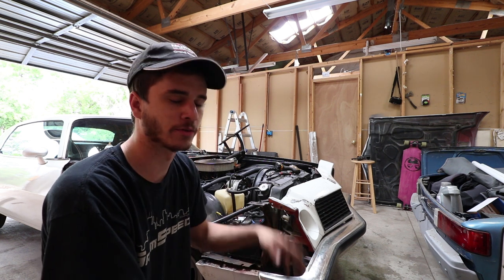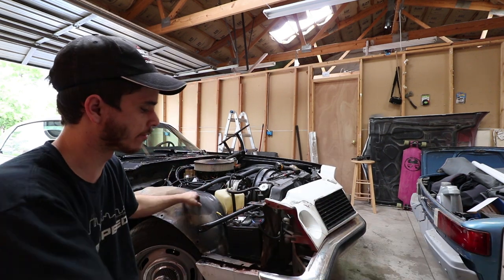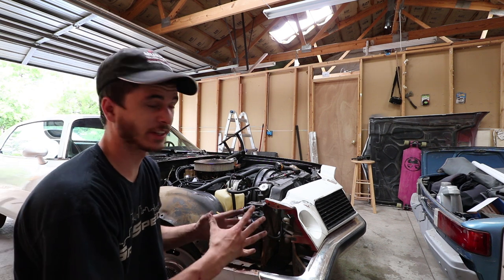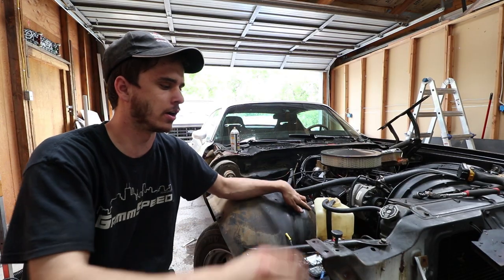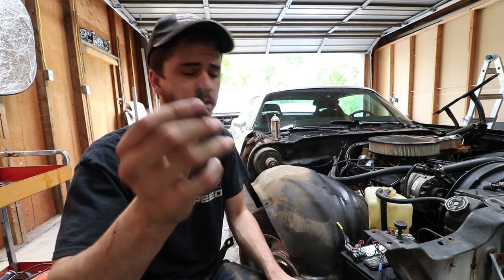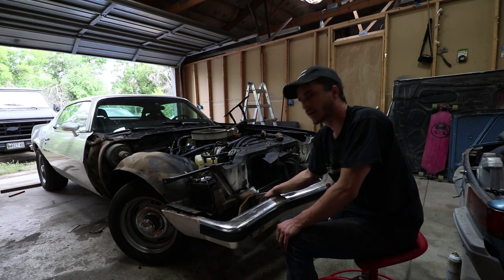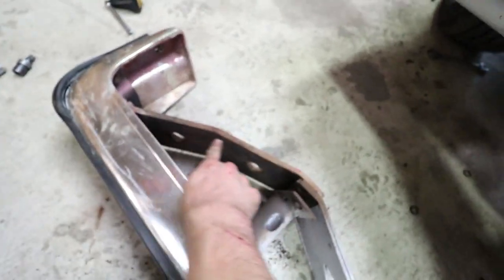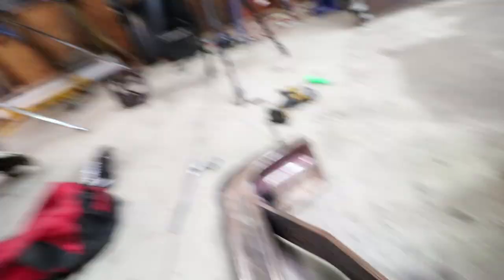'76 Camaro Pro-Touring Build Part 1 | Bumper Tuck and Front End Tear Down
Thanks for joining me on the first build video for the "Project Mullet"! It is a 1976 Camaro that we are building in a pro-touring style build. In this video we started tearing down the front end of the car as well as tucking the front bumper, which turned out to be extremely simple.